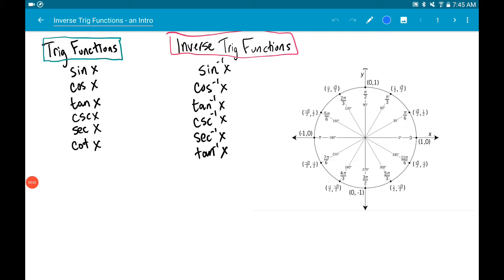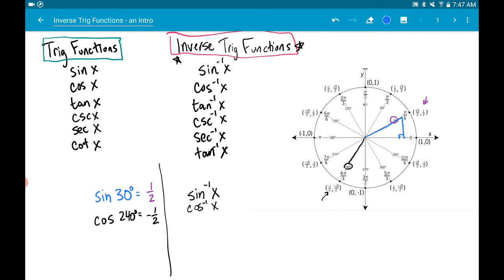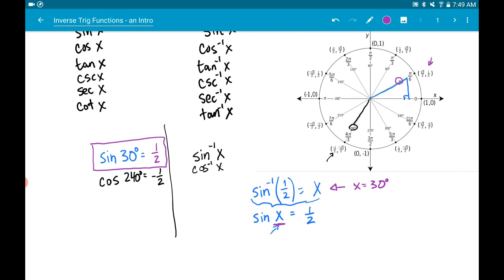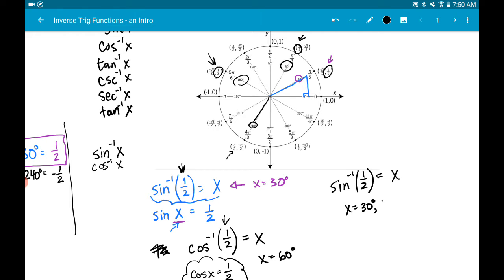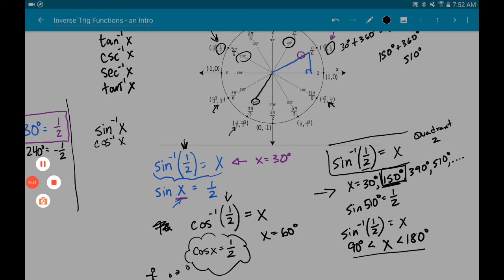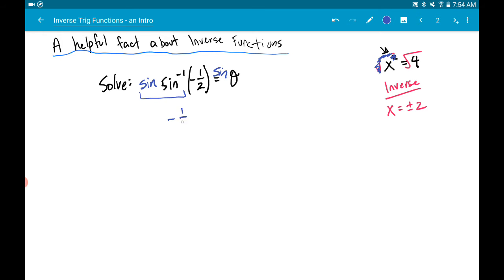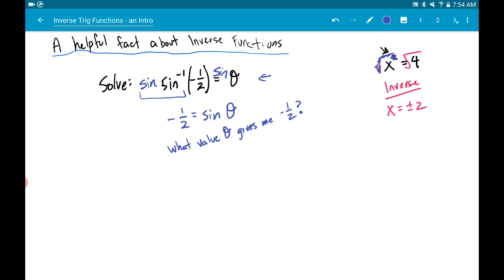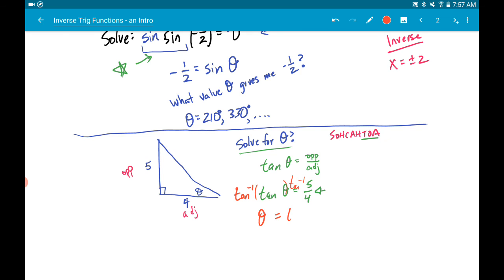Inverse Trigonometric Functions - an Intro